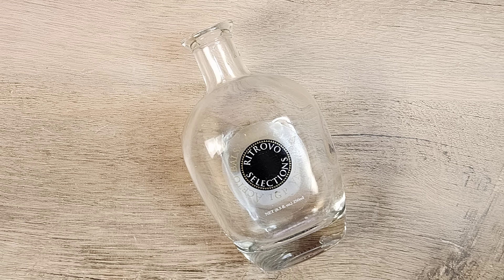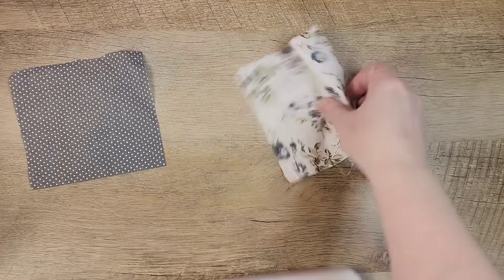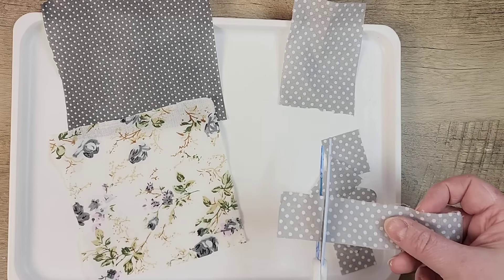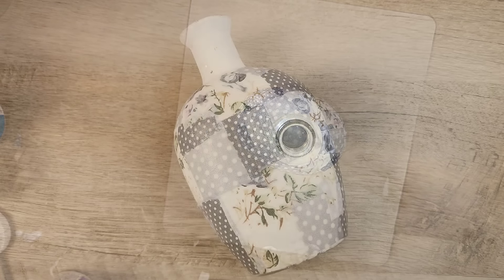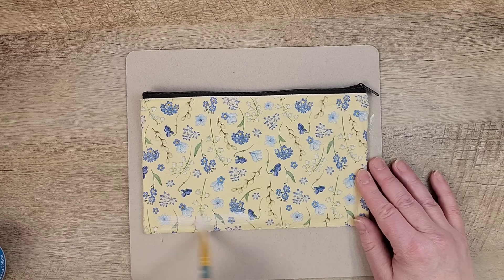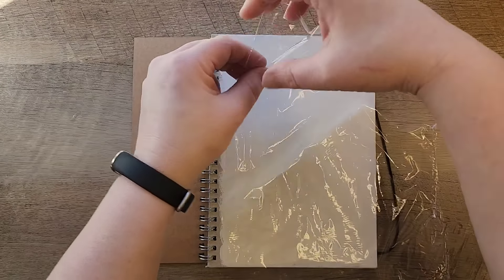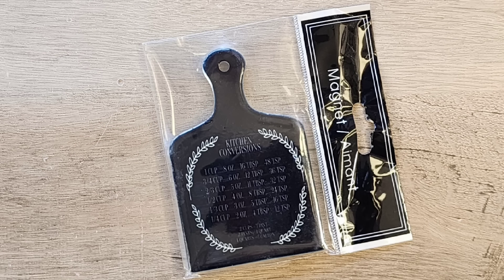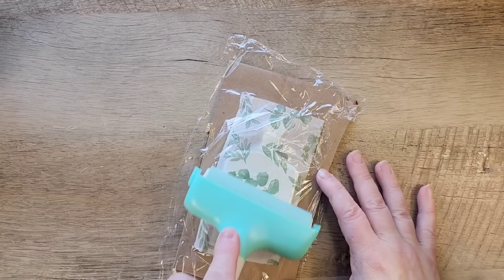Ultimate Decoupage Tutorial: Creative Fabric, Napkins, and Tissue Paper Ideas!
Decoupage Crafting with Fabric, Napkins and Tissue paper. These 2024 tips and Tricks are a must see!!  Step-by-Step Tutorial with Beginner-Friendly Tips, Techniques, and Hacks for Easy and Fun Creations.

Perfect for beginners DIYs, these projects promise a delightful blend of style and simplicity, ensuring a fun and rewarding crafting session.

1. Fabric Decoupaged Bottle 00:00
2. Canvas Makeup Bag 05:07
3. Journal with a twist 07:23
4. Cheers to Friends 11:22
5.. Mini Cutting Board Magnet 14:00

FAVORITE TOOLS:
Heat Press
Craft Dryer
Zip Sander
Glue Gun
Hard Surface Mod Podge
Fabric Mod Podge
Dish Washer Safe Mod Podge
Similar Journal
Sm. Canvas Bag
Similar Roller
Kitchen Buttons
More Kitchen Buttons

AMAZON STORE

Incredible Decoupage Tutorial Crafts & Hacks ✨

Amazing Decoupage Tutorial: Fabric, Napkins, and Tissue Paper Ideas that will Wow You!

Master the Art of Decoupage: 5 Stunning Fabric, Napkins, and Tissue Paper Tutorial Ideas!